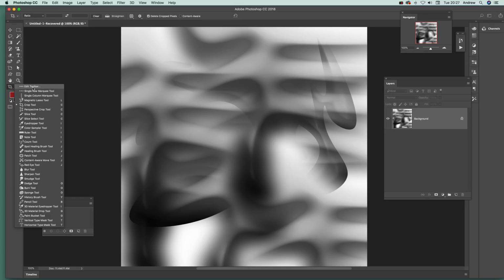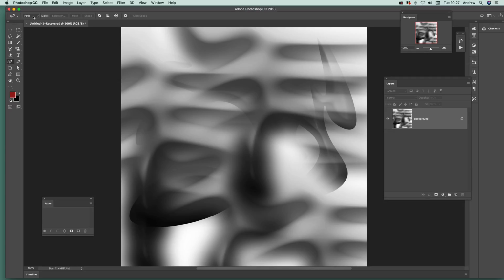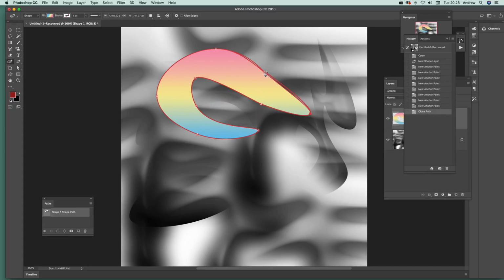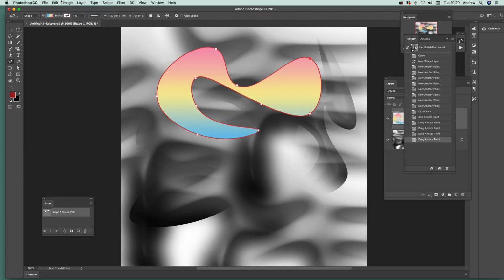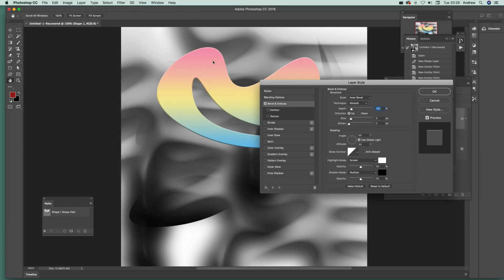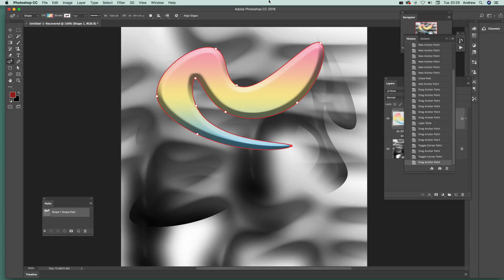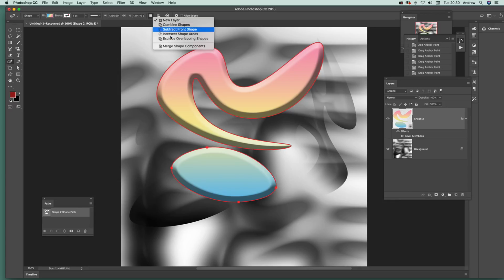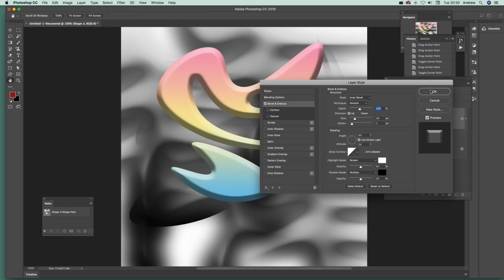Photoshop : Curvature Pen Tool Secrets Explained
How to use Curvature pen tool in Photoshop such as where to find the tool and how to create points with the tool and define custom shapes with the curvature pen tool and delete points and straighten points (and curve them) and add new points and move points in the curves as well as combine them with multiple curvature pen tool paths. The tutorial also shows paths as well as the shape option for the Photoshop pen tool.